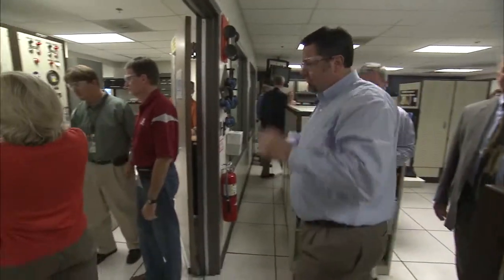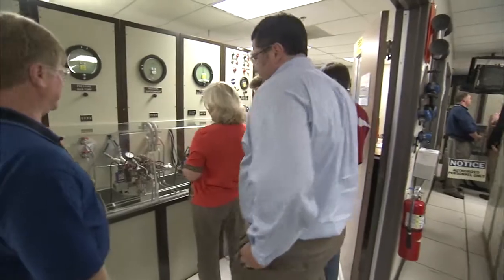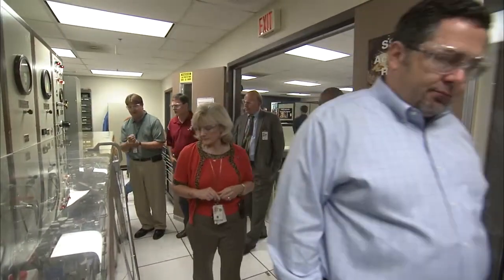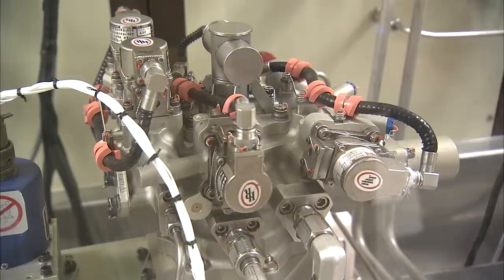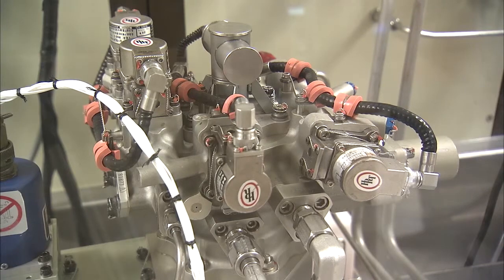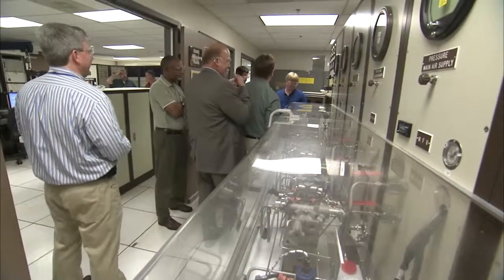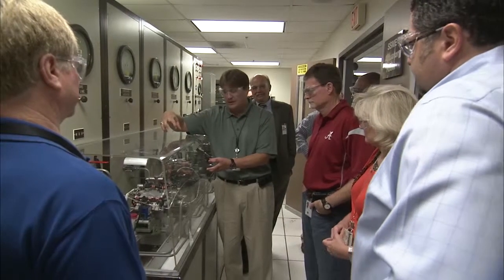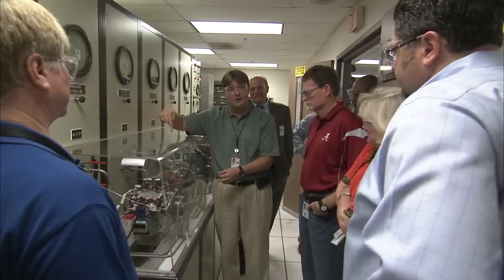Engine Gets a New Brain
The Space Launch System Program is giving one of the world's most powerful and dependable rocket engines an upgrade. (NASA/MSFC)